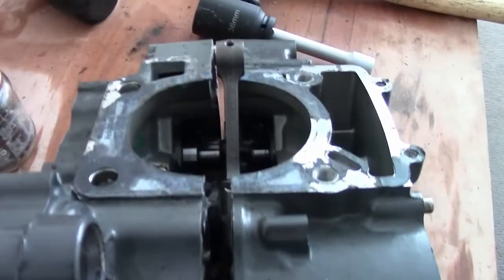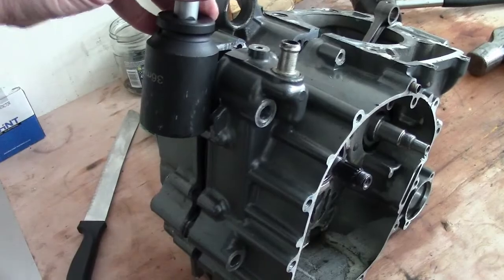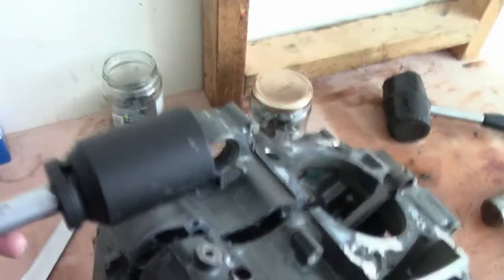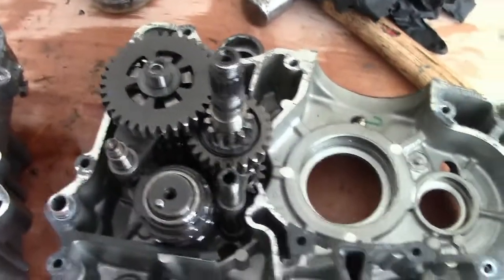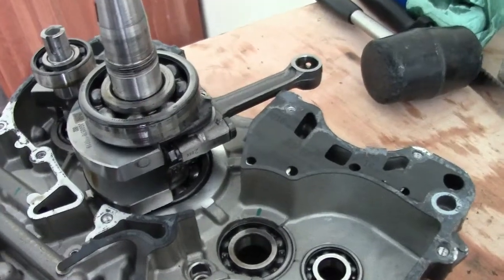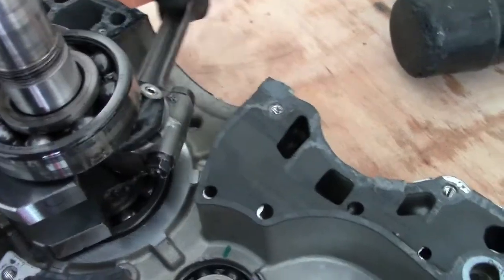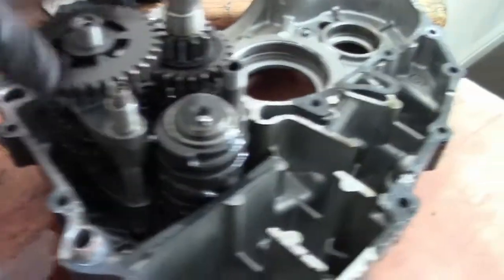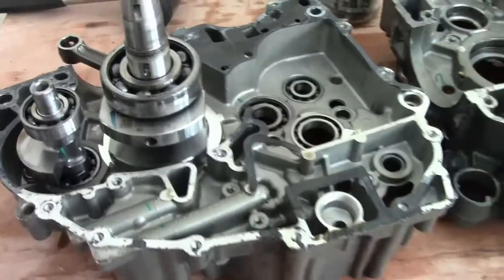KTM Duke/RC 125 Engine Rebuild: Crankcase Splitting, Crankshaft & Gearbox Removal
⚙️ Ready for a major engine overhaul on your KTM Duke 125 or RC 125? This comprehensive video guide walks you through the intricate process of splitting the crankcase, removing the crankshaft, and disassembling the gearbox on the 125cc single-cylinder engine.

Whether you're replacing crankshaft bearings, gearbox components, or just inspecting for internal wear, this tutorial provides a detailed, step-by-step walkthrough of one of the most technical motorcycle engine repairs.

⚠️ IMPORTANT SAFETY & TECHNICAL NOTES:
This is an advanced repair. Ensure you have the proper tools, service manual, and mechanical aptitude.
Always refer to your official KTM Duke/RC 125 service manual for torque specifications and exact procedures.

As an eBay Partner I earn and small percent from any qualifying purchases.

What you will learn to check for:
Special tools (e.g., crankcase splitter, flywheel puller, bearing pullers) may be required.